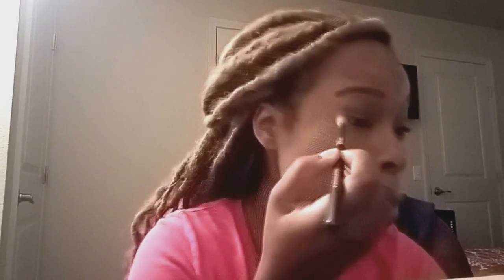Day To Day Makeup Tutorial with brown golden smokey eye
Are you looking for a quick makeup look that hides imperfections, but doesn't look so obvious that you're wearing makeup? Well look no further!! This look will give you flawless looking skin that turns into a dewy glow throughout the day, but is still very natural looking. Don't forget to hit that subscribe button, Like, Comment what you would like to see next and hit that bell so you can get the notifications every time I upload a video.

PRODUCTS USED:
Facial cleansers: GlamGlow Clearing Cream To Foam Cleanser
Toner: Fresh Rose Deep Hydration Facial Toner
Moisturizer: Korres Pomegranate Moisturising and Balancing Cream Gel
Primer: Too Faced Hangover Replenishing Face Primer
Foundation: Makeup Forever Ultra HD Invisible Cover Stick Foundation ( my shade is 177=Y505 Cognac)
Lipliner: MAC in the color Chestnut
Eyeshadow Palette: Tartelette In Bloom By Tarte
Mascara: Too Faced Better Than Sex
Concealer: Too Faced Born This Way Multi Sculpting Concealer (My color is Mocha)
Highlighter: GlamGlow GlowStarter Mega Illuminating Moisturizer in Nude Glow
Setting Spray: Too Faced Peach Mist Mattifying Setting Spray
Lipstick: MAC in the shade Delish

Brushes: Sephora Collection Advanced Airbrush Set
Foundation Brush: Sephora Pro Foundation #47